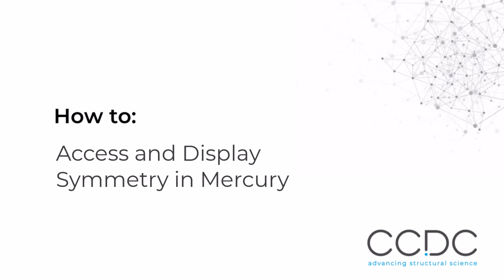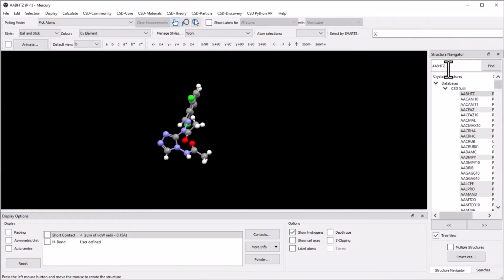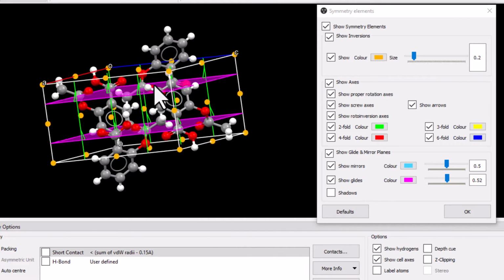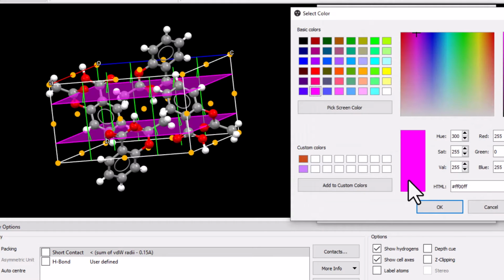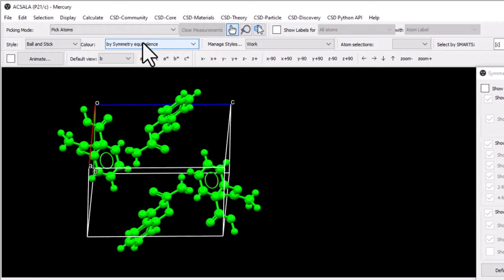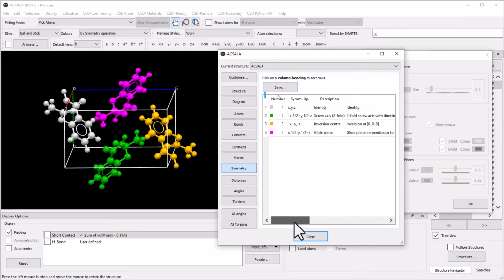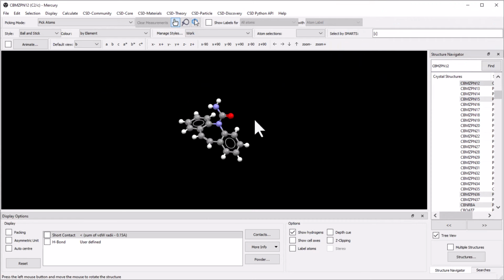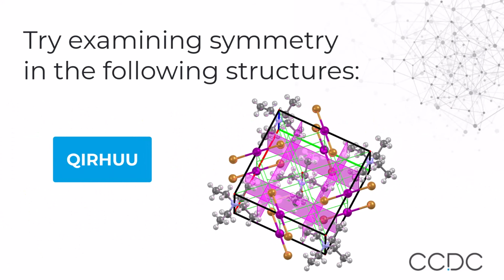How to View Symmetry Elements and Operations in Mercury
This video shows you how to use CCDC’s Mercury free features to access and display information about symmetry elements and symmetry operators in crystal structures. We will show how to visualize the symmetry elements in crystal structures and how to access the list of symmetry operators. We will also see how to highlight molecules or molecular fragments which are symmetry-equivalent and how to visualize molecules that are related by individual symmetry operations. To download the free version of Mercury

In this video you will find:
-00:04 Introduction to visualizing symmetry in Mercury
-00:32 Loading a structure in the visualizer: example with structure CSD refcode ACSALA (aspirin)
-01:05 Displaying symmetry elements in Mercury
-02:16 Colouring molecules by symmetry equivalence
-02:34 Colouring molecules by symmetry operation
-02:50 Viewing the symmetry operators list
-03:38 Example with structure CSD refcode CBMZPN12 (carbamazepine)
-04:02 Summary and practice examples

You can grow your skills with using Mercury for visualizing structures using the free CSDU module “Visualization 101 – Visualizing structural chemistry data with Mercury”

You can find examples of how Mercury and the CSD can be used to teach symmetry in general chemistry education and crystallography in this playlist
Improve your knowledge of symmetry using the free CSD Teaching Subset, which you can access in the free version of Mercury.